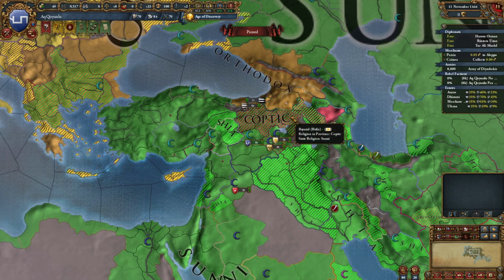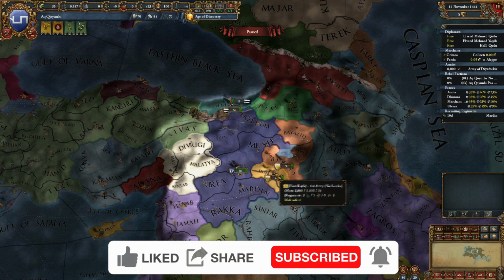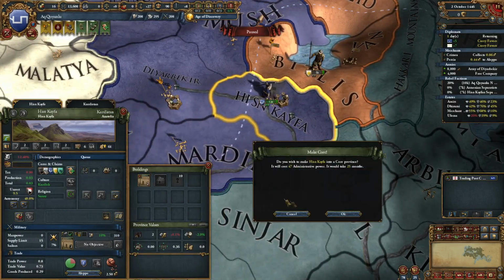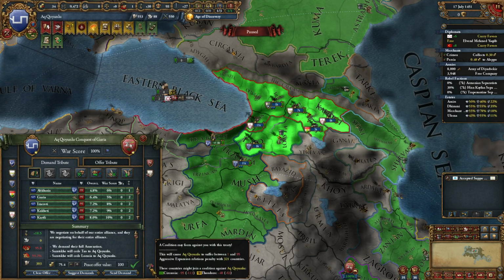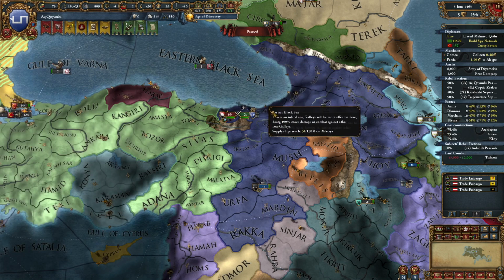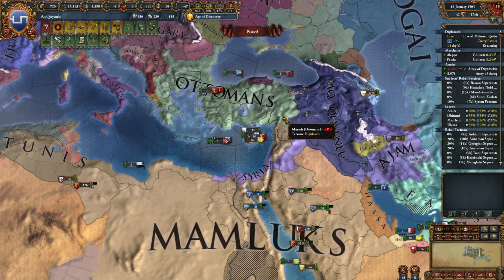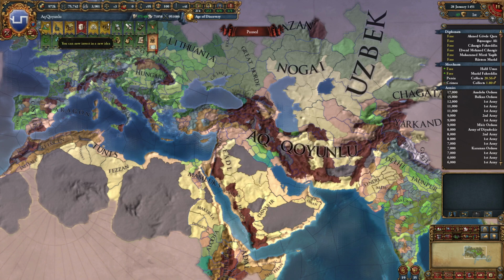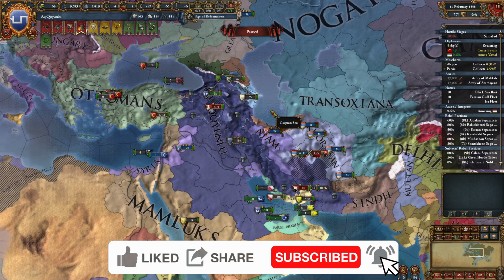Bahh: A Guide for Aq Qoyunlu in 1.36 EU4